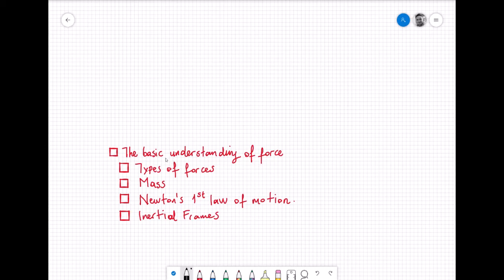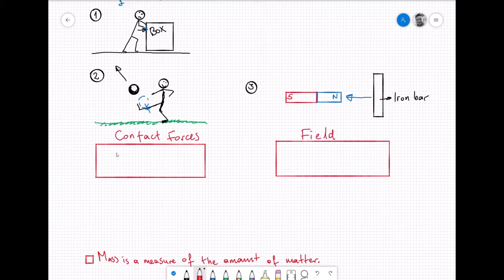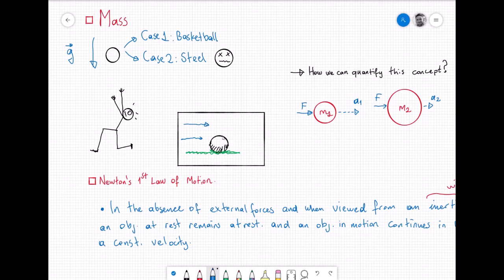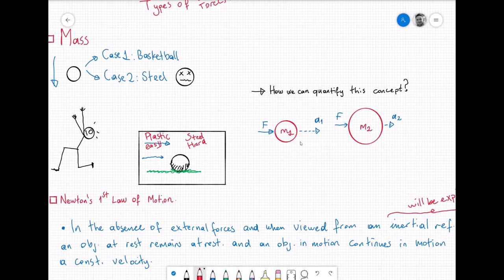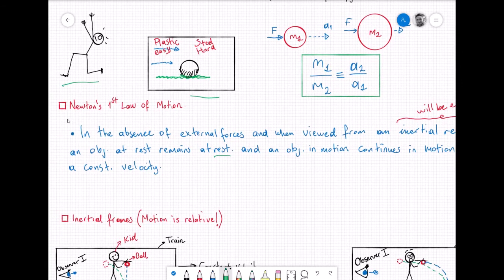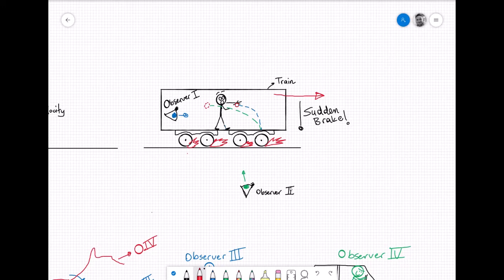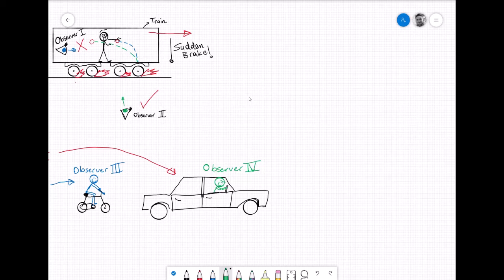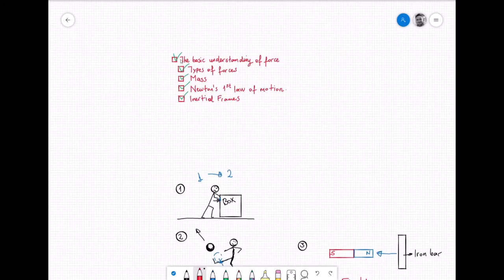Newton's Laws of Motion - Part 1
Introduction to Force Interactions

Course Textbook
Serway, R. A., & Jewett, J. W. (2018). Physics for scientists and engineers with modern physics. Cengage learning.